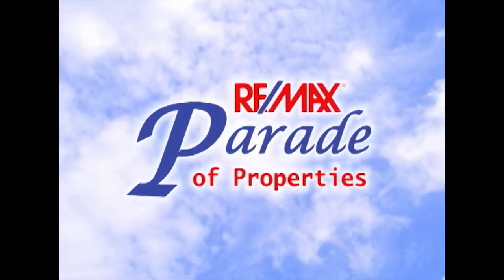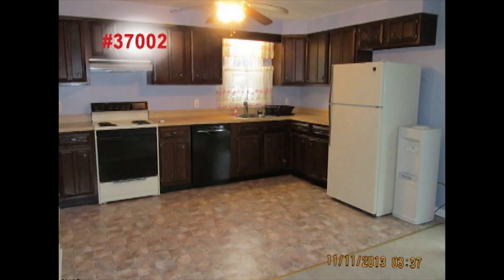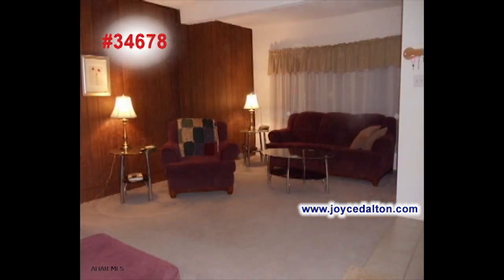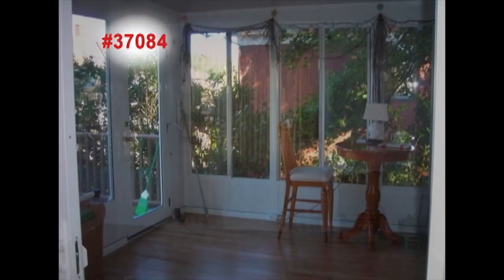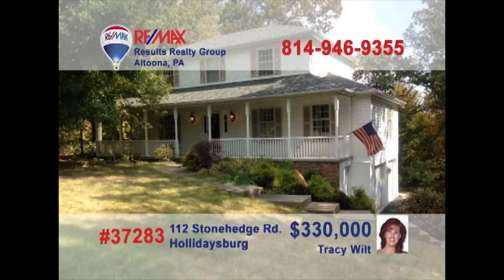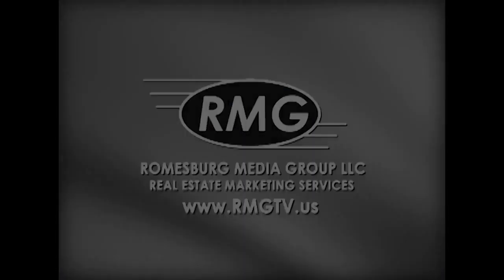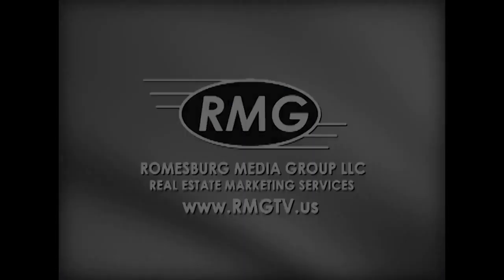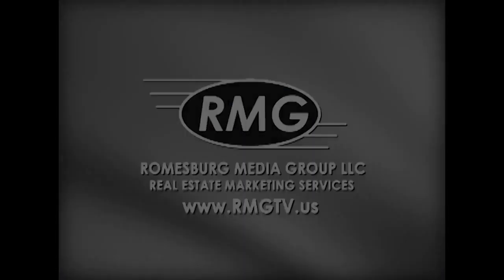16 March 2014 RE/MAX Parade of Properties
Tune in to ABC23 Sunday mornings at 11:00 to see some of the finest homes and properties in the Altoona, PA region on the RE/MAX Parade of Properties, presented by RE/MAX Results Realty Group in Altoona. Want to use TV to promote your listings, agents, office and services?